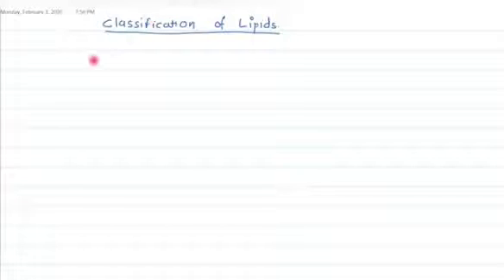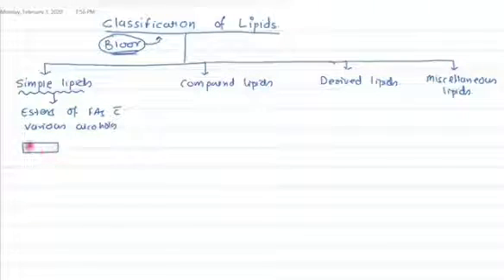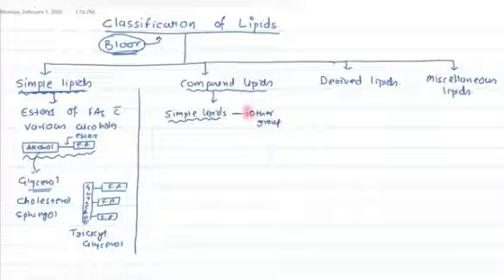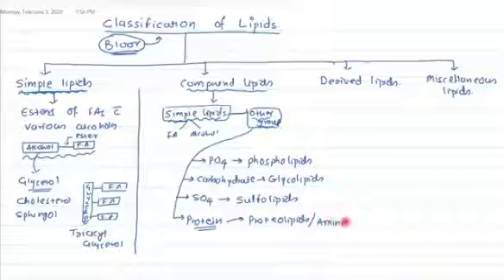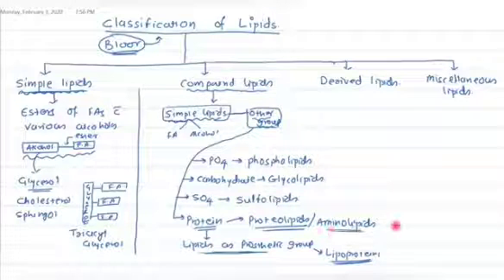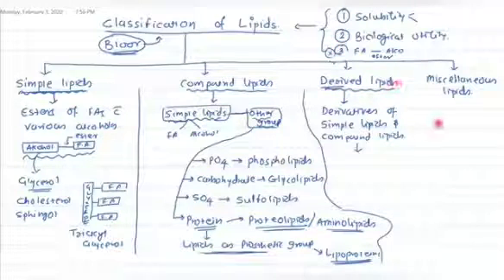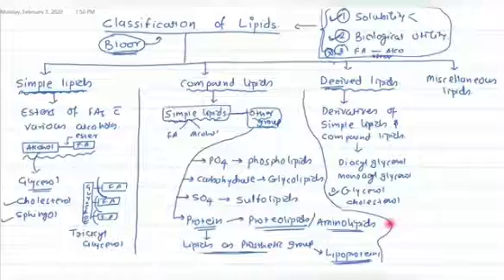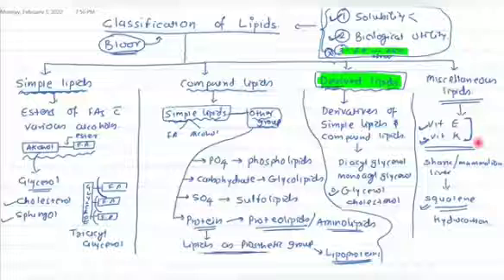Lipids (Part-3) Classification